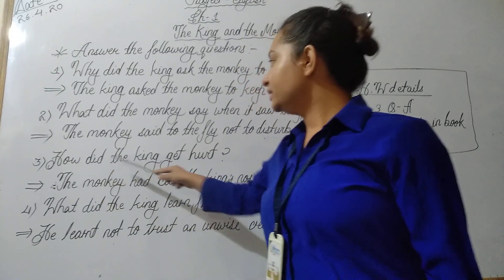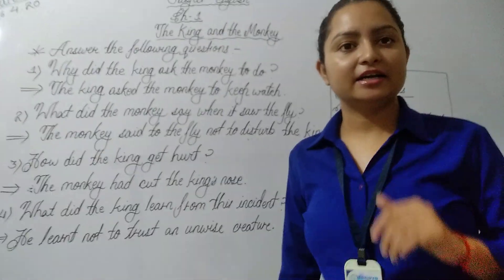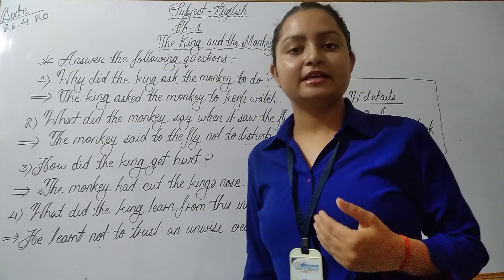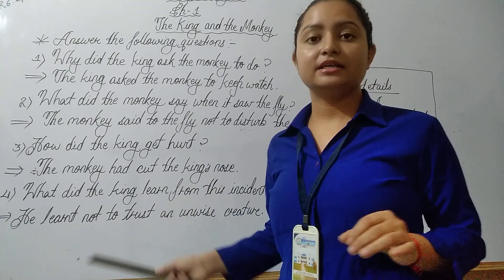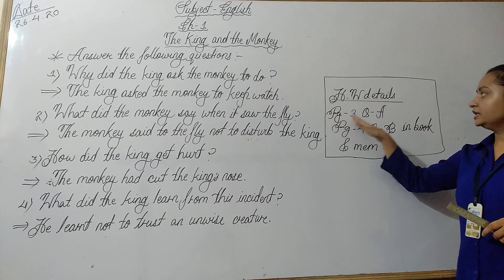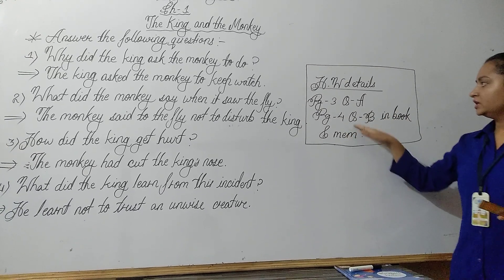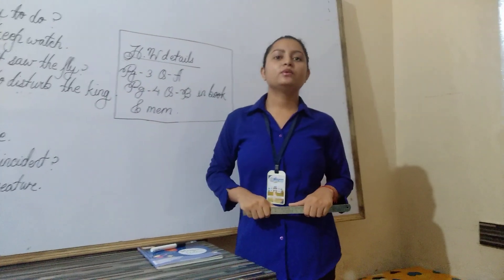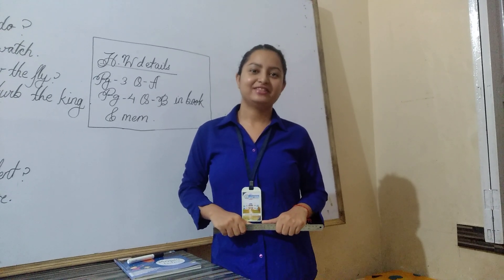Junior English classes by dee novo School part 2